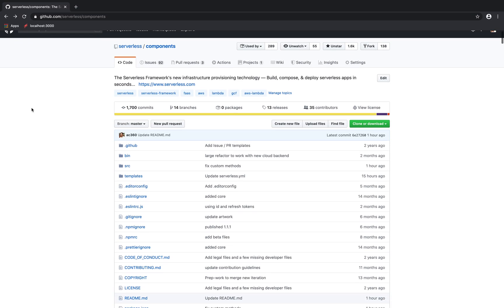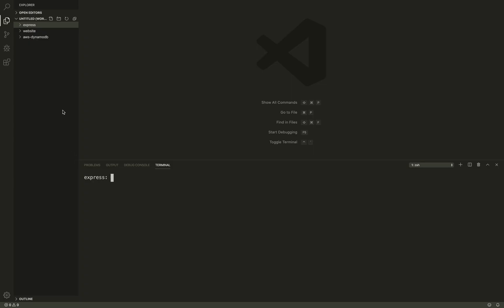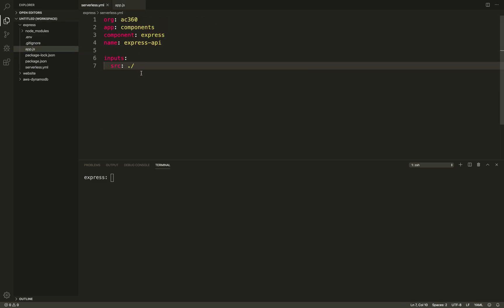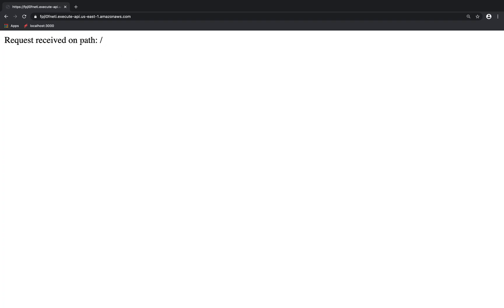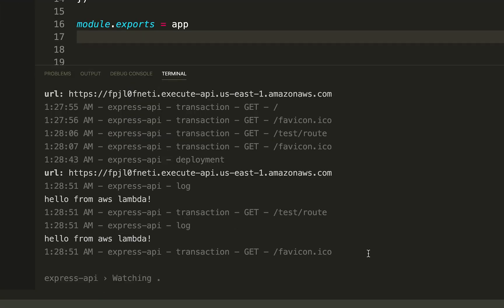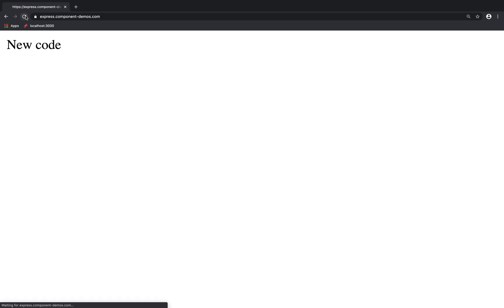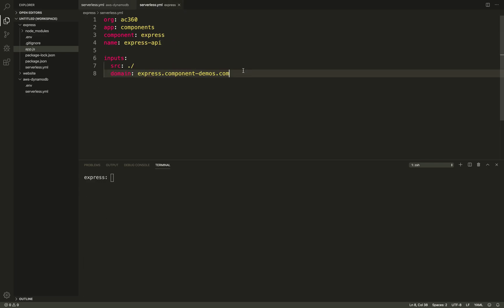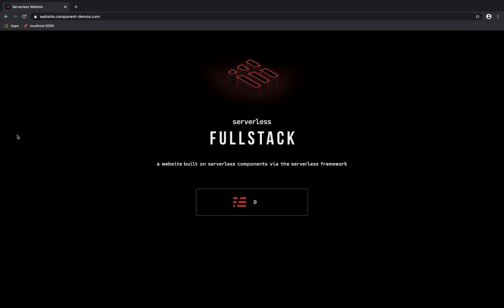Serverless Framework Components - Overview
Serverless Framework Components help you build serverless applications that scale massively and only charge you when they run.  Try the Express Component from the video